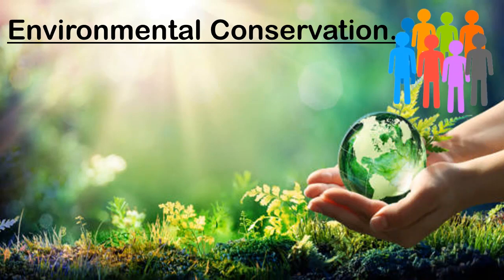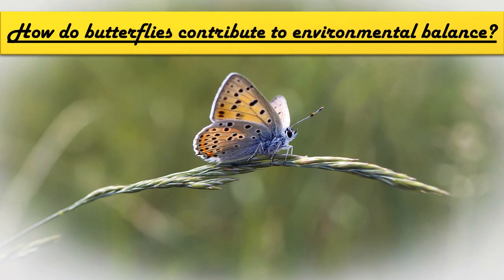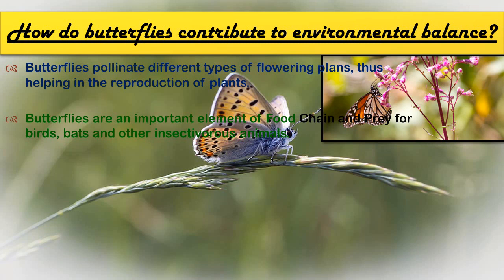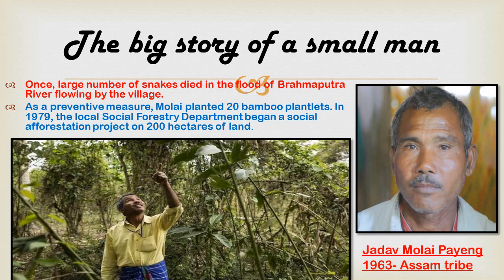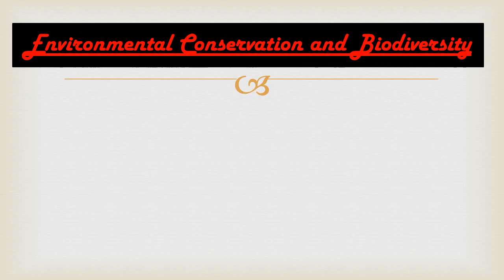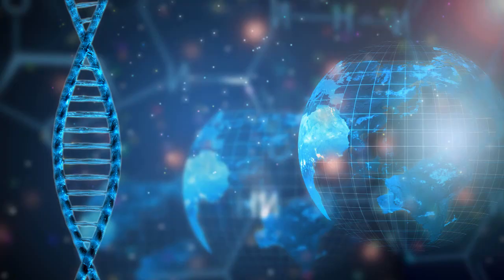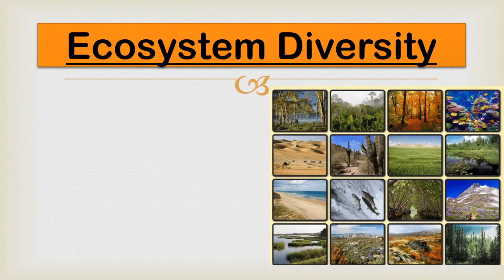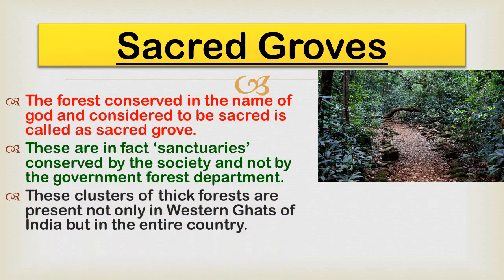Environmental conservation: Our social responsibility!! Environmental Management (Class 10/ part 4)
Welcome everyone,

In this video we shall study about Lesson – – Environmental Management (Class 10/ part 4)